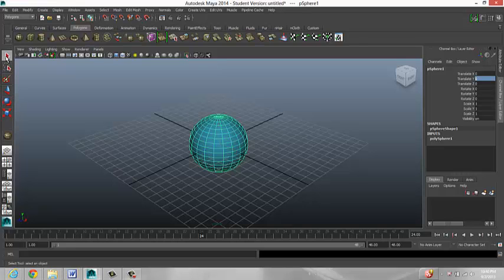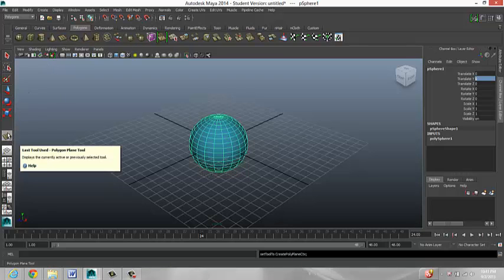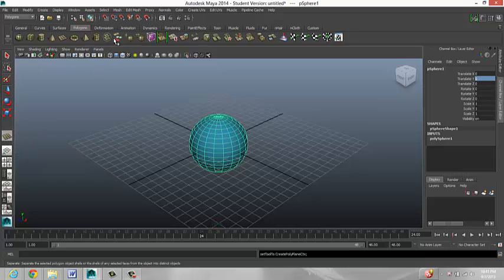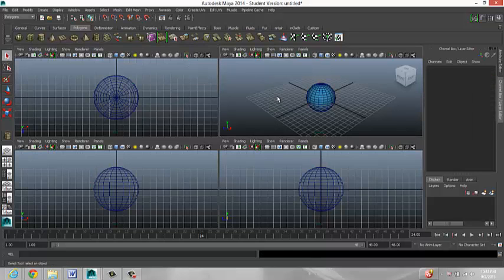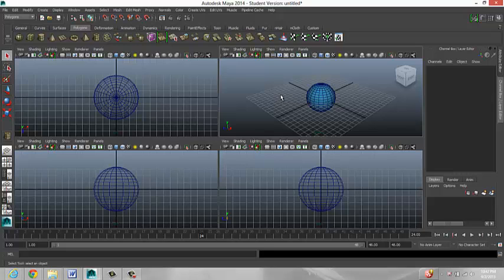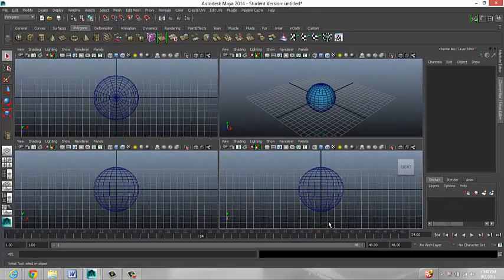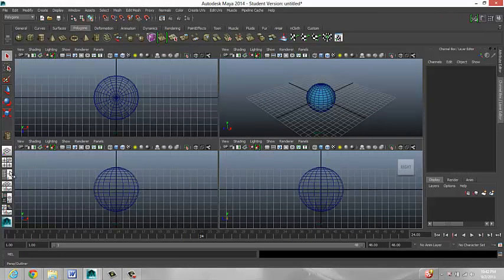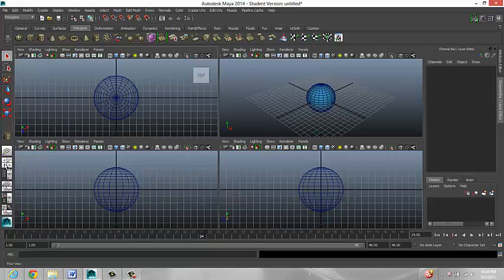Maya User Interface 5 - Left Side of Screen